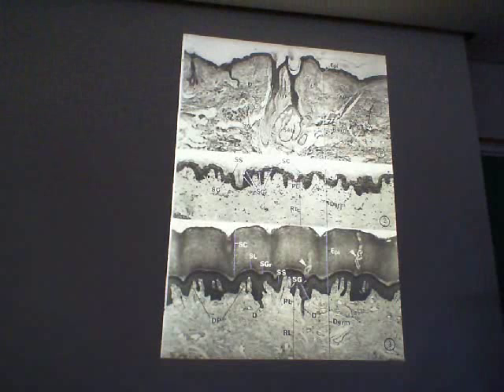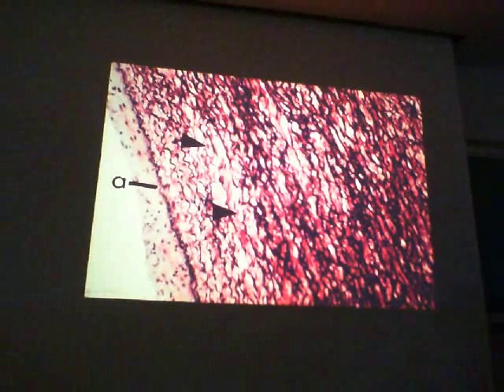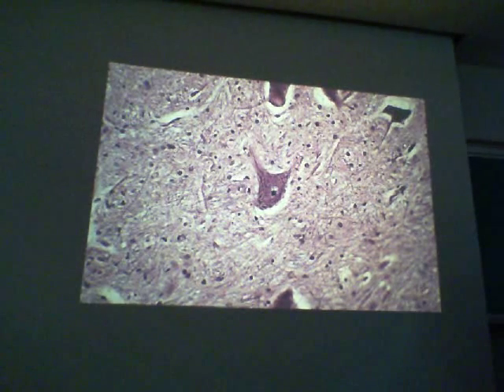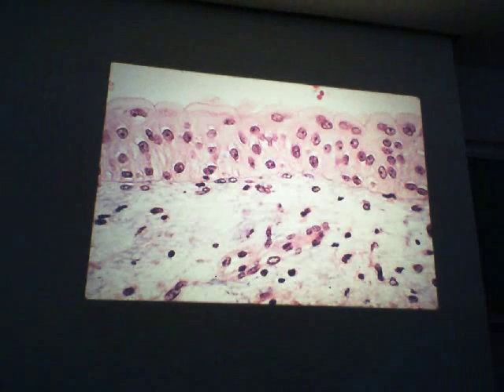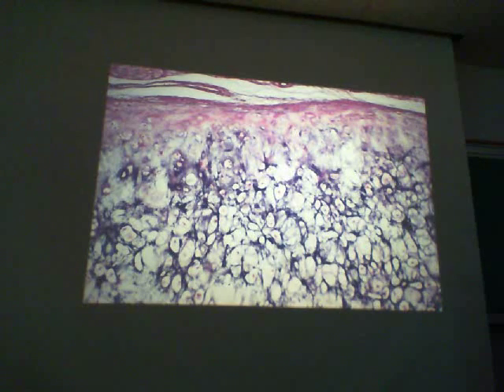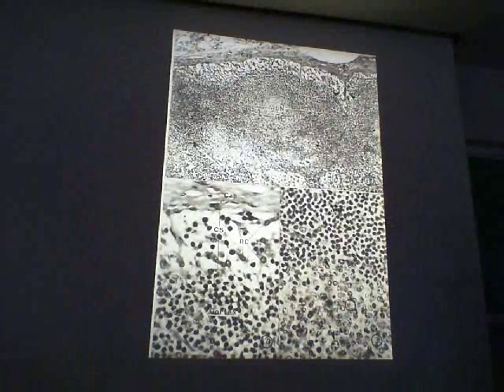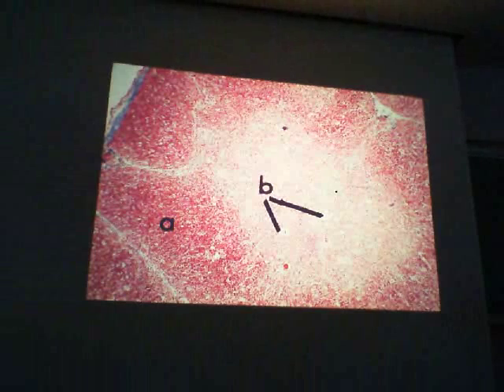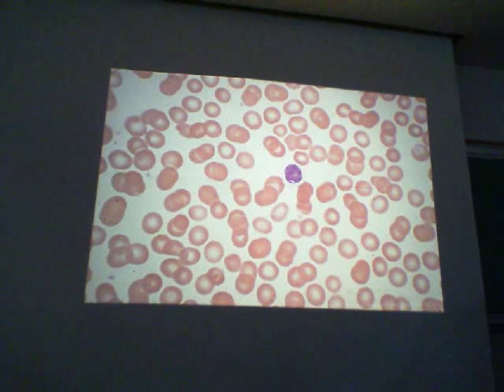Histology In Lecture Lab Practical Review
Histo practical review 1 WMV version